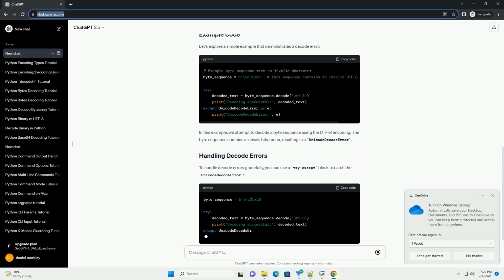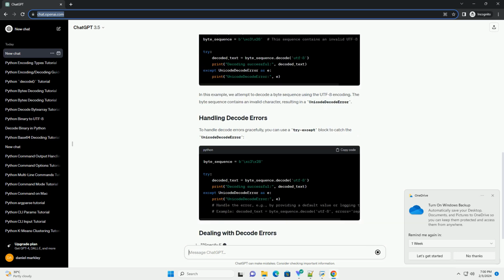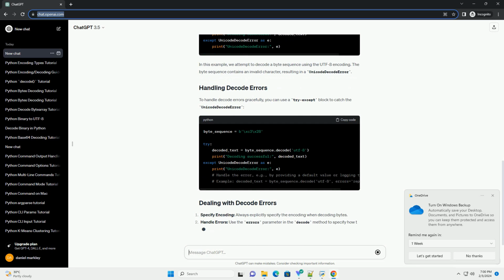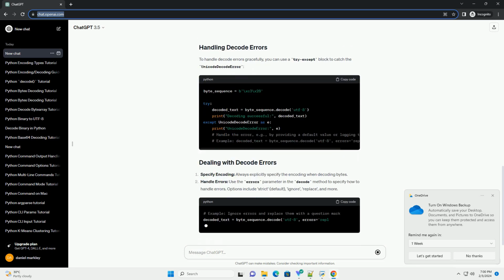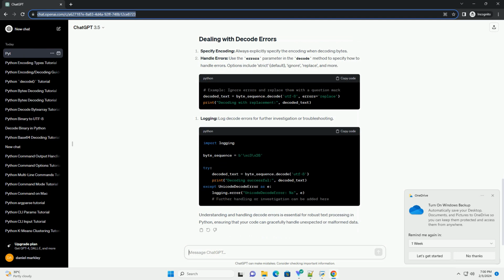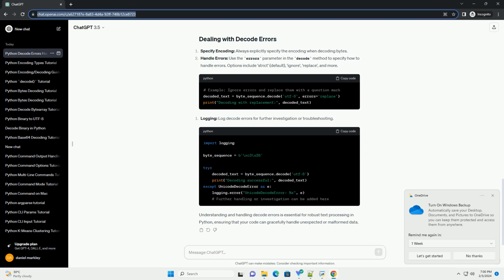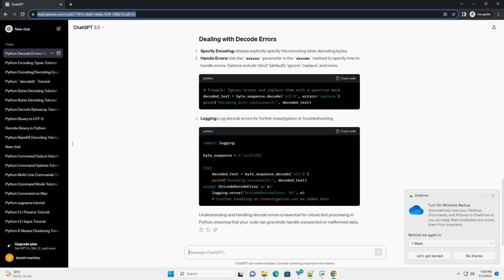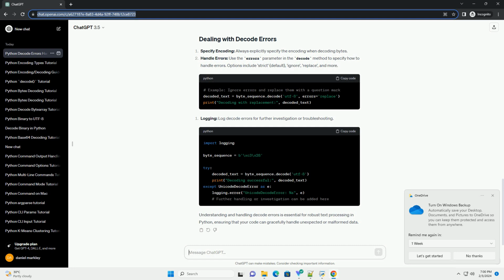python decode errors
Unicode is a standard encoding system that represents text characters from most of the world's writing systems. In Python, working with Unicode is crucial for handling diverse text data. However, decoding errors can occur when trying to convert bytes to Unicode strings, especially when the encoding or decoding process encounters unexpected or incompatible characters.
This tutorial will cover the basics of Python decode errors, common causes, and how to handle them gracefully using appropriate error handling techniques.
Before delving into decode errors, let's briefly understand the concepts of Unicode and encodings.
Unicode: A standardized character encoding system that assigns a unique code point to each character in most of the world's writing systems.
Encoding: The process of converting Unicode characters into a specific byte representation (sequence of bytes) for storage or transmission.
Decoding: The process of converting a sequence of bytes back into Unicode characters.
Mismatched Encoding: Attempting to decode data using the wrong encoding can result in errors. It's crucial to use the correct encoding that matches the one used during encoding.
Invalid or Missing Characters: If the byte sequence contains characters that are not valid for the specified encoding, a decoding error may occur. Similarly, missing characters in the encoding table can lead to errors.
Incomplete Byte Sequences: If a byte sequence is incomplete or truncated, it can result in a decoding error.
Let's explore a simple example that demonstrates a decode error:
In this example, we attempt to decode a byte sequence using the UTF-8 encoding. The byte sequence contains an invalid character, resulting in a UnicodeDecodeError.
To handle decode errors gracefully, you can use a try-except block to catch the UnicodeDecodeError:
Specify Encoding: Always explicitly specify the encoding when decoding bytes.
Handle Errors: Use the errors parameter in the decode method to specify how to handle errors. Options include 'strict' (default), 'ignore', 'replace', and more.
Understanding and handling decode errors is essential for robust text processing in Python, ensuring that your code can gracefully handle unexpected or malformed data.
ChatGPT